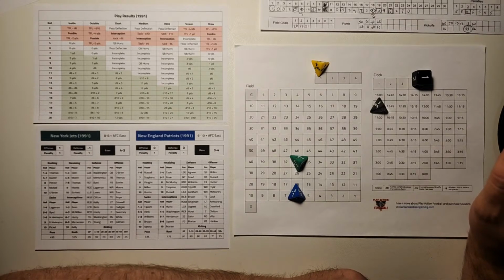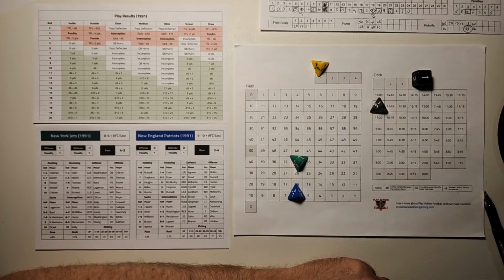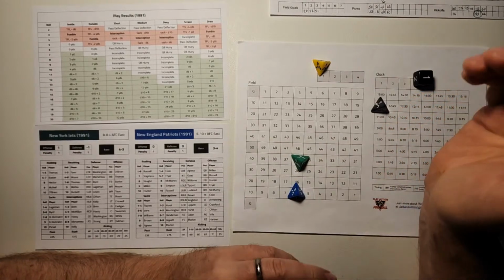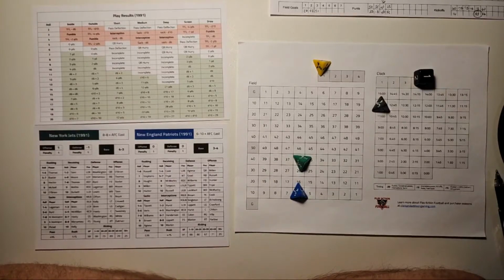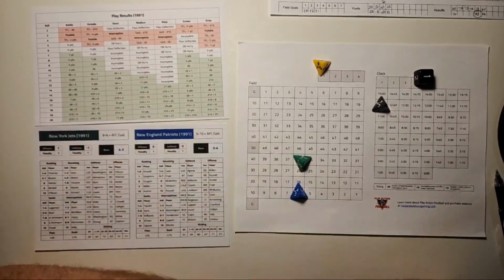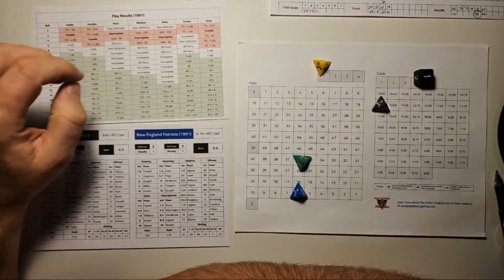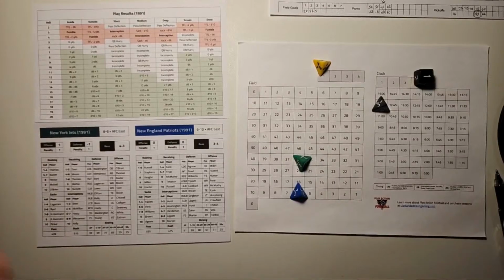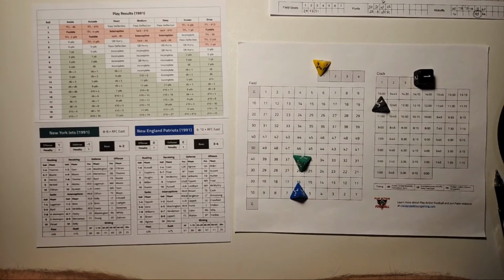Live! 4th quarter action, #1991 Jets @ Patriots, Play Action Football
Playing the 4th quarter of a 1991 replay of the New York Jets @ New Englad Patriots.